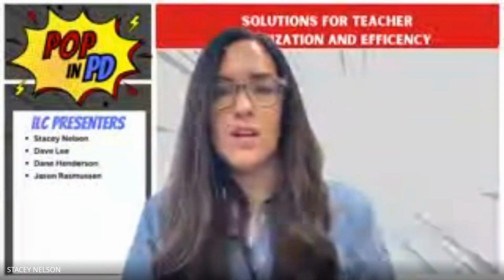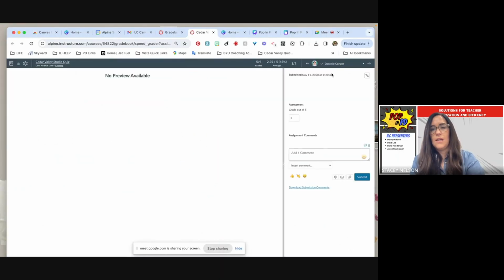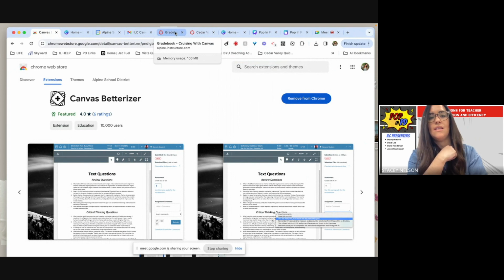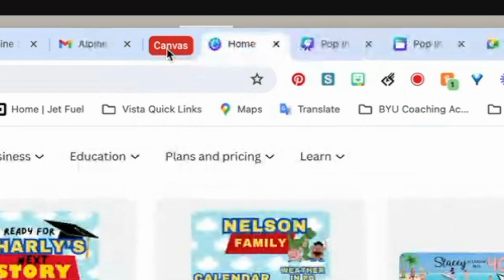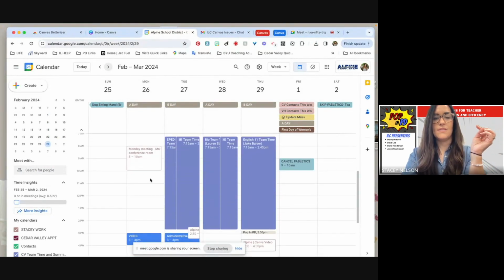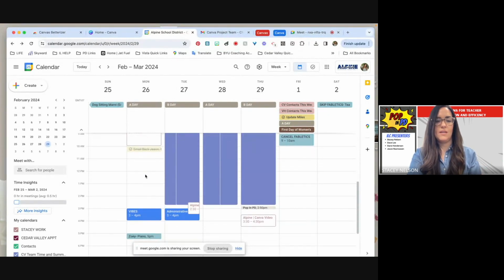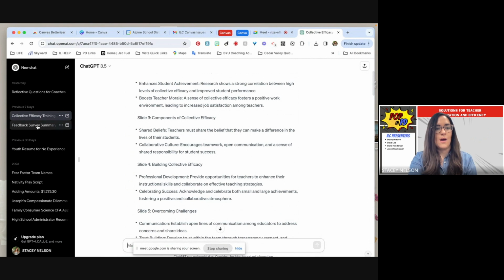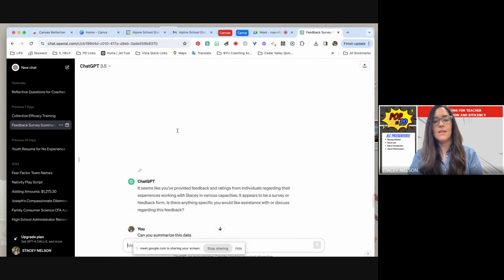Pop In PD Stacey Faves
Stacey shares tips to help you better organize your computer and classroom